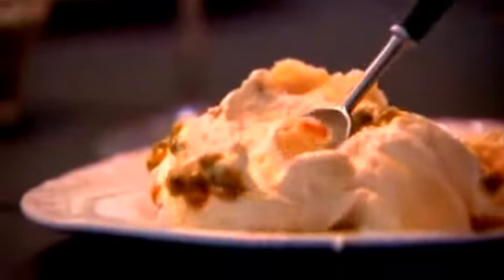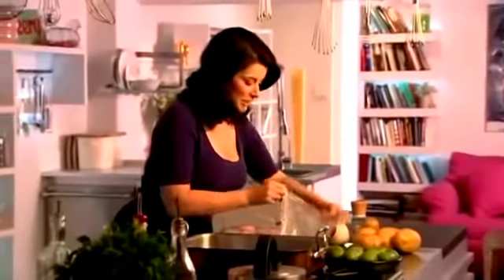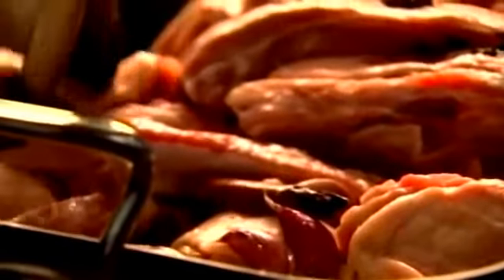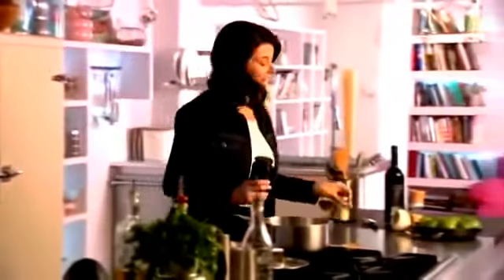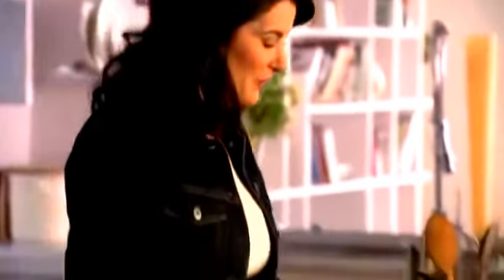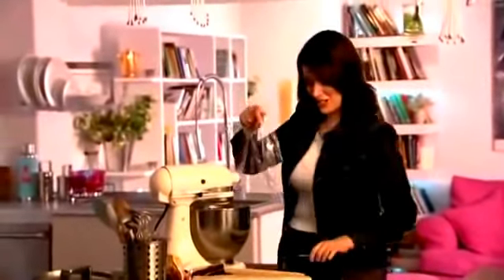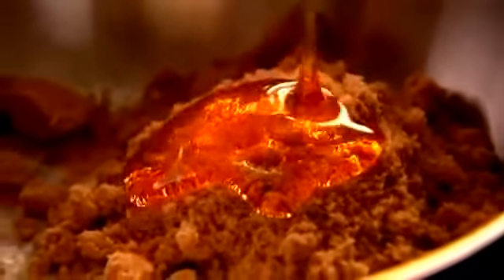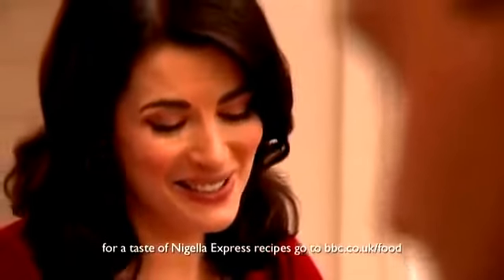Nigella Express S01E10 Quick Quick Slow